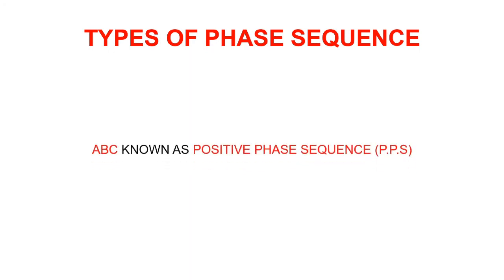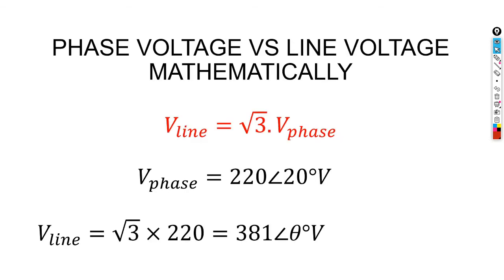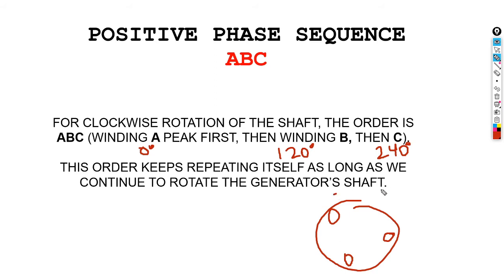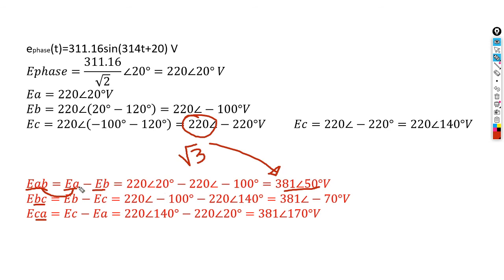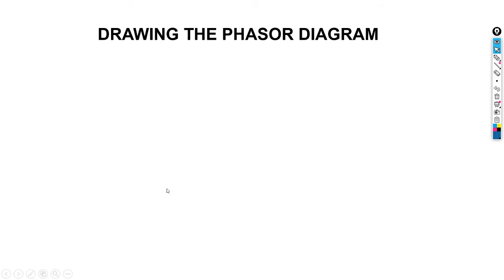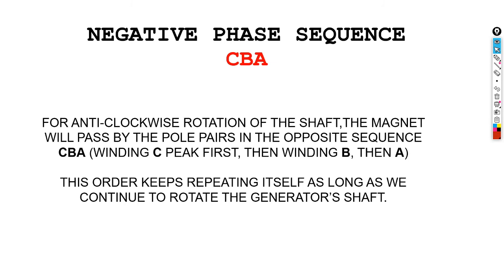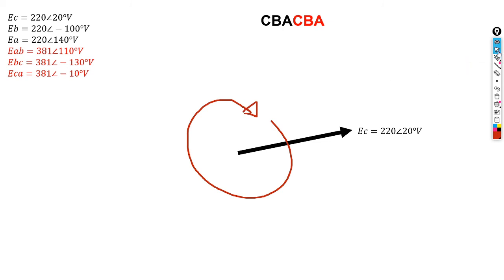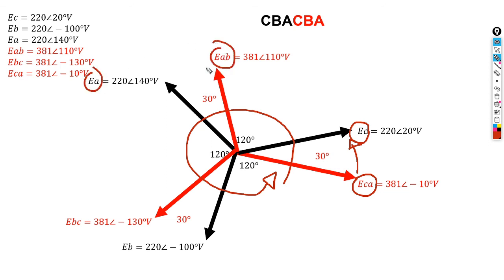ELECTRICAL ENGINEERING 3 LESSON 2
PHASE SEQUENCE OR PHASE ROTATION'S EXPLANATION